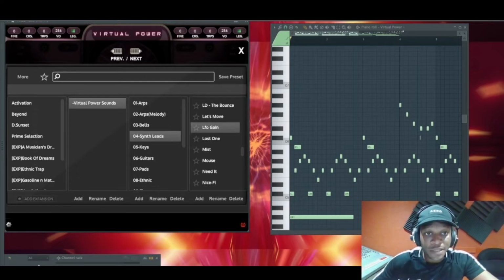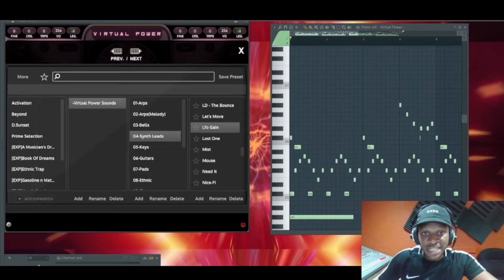Virtual Power UPDATE! | 500+ sounds | download link in description (demo)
MAC DEMO
WINDOWS DEMO
Unlock Your Musical Creativity!

With 550+ meticulously crafted live and synthesized samples, this plugin combines the best of analog gear, virtual synths, and live instruments.

Get creative with over 500 inspiring presets and innovative tools such as modulations, filters, various effects, and randomizing arpeggiators.

The Virtual Power Plugin is designed to deliver exceptional performance while optimizing your computer’s resources. Enjoy smooth playback, low-latency processing, and efficient CPU usage, allowing you to focus on your music without interruptions or technical setbacks.